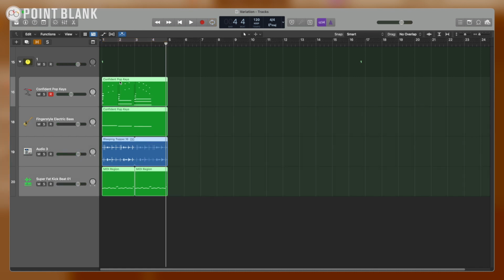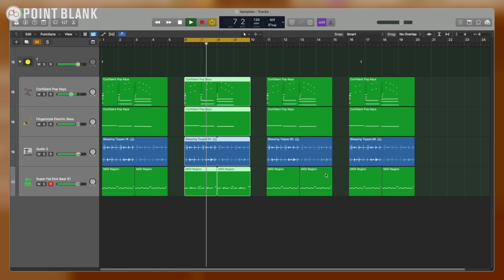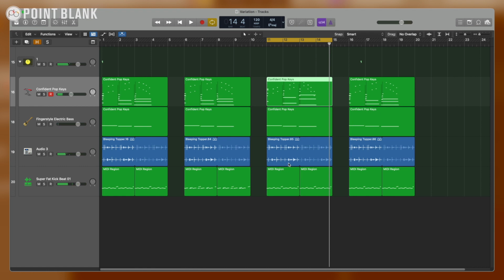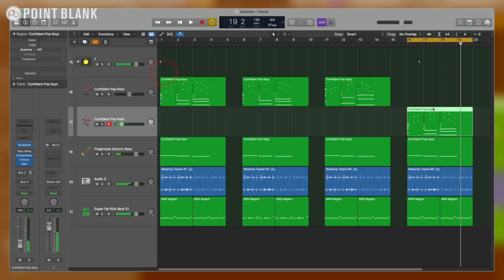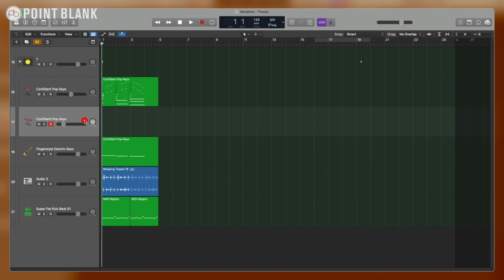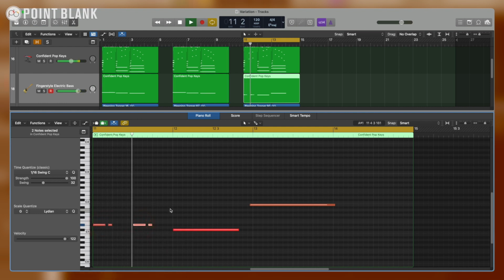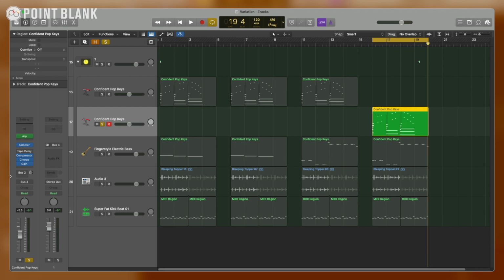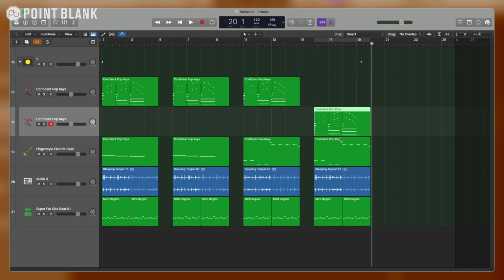How to Finish Your Tracks Easily with These Simple Workflow Techniques | Tutorial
In this video, our Course Content Developer Risa T demonstrates some inspiring techniques for creating variations in your tracks, turning your loops into new ideas and getting your music finished in Logic Pro.

This video is taken from the Introduction to Music Production module on our Foundation Year course, which can be accessed by Point Blank's VLE (Virtual Learning Environment). If you are interested in enrolling on one of our four BA (Hons) degree programmes and following your passion for music, Point Blank’s Foundation Year could be your launching pad.